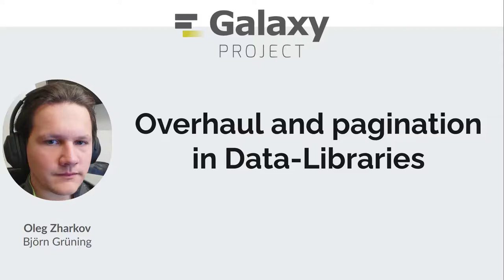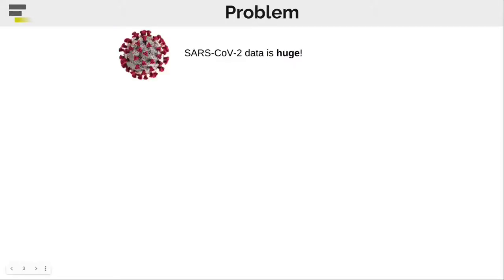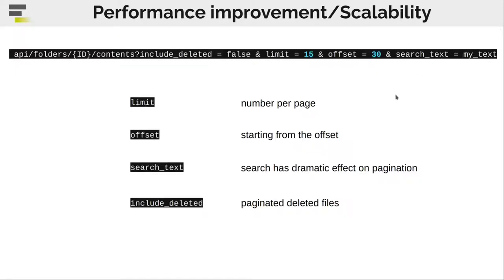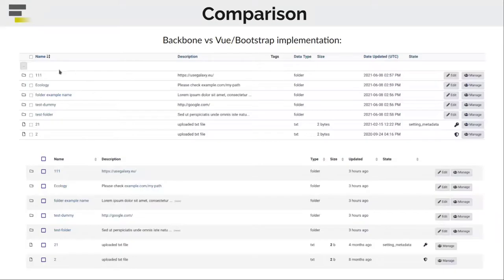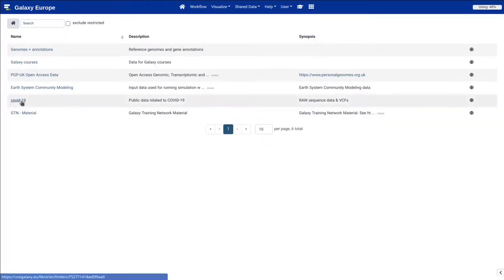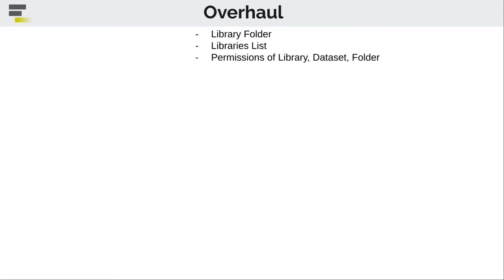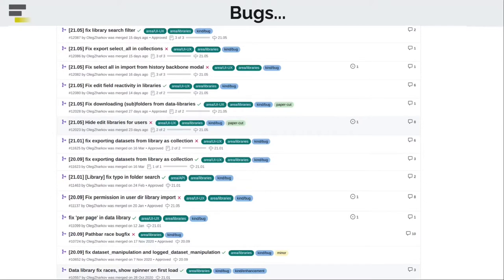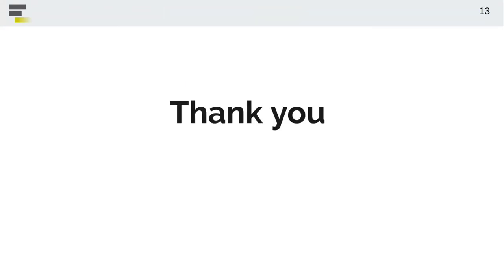2 2 Overhaul and pagination in Data Libraries, Oleg Zharkov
Presented at GCC2021 bu Oleg Zharkov